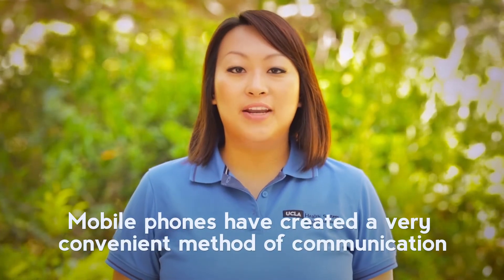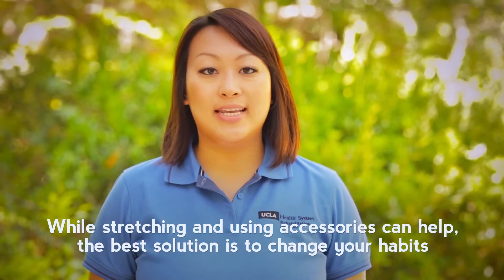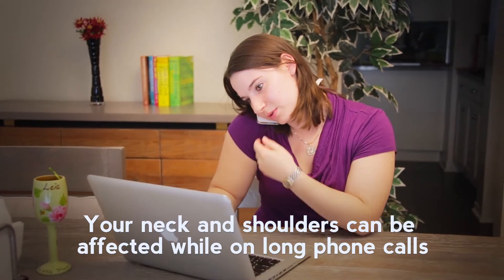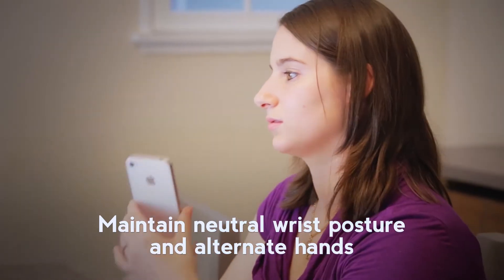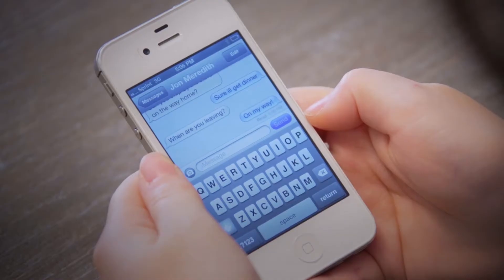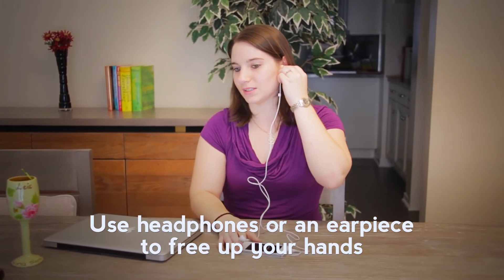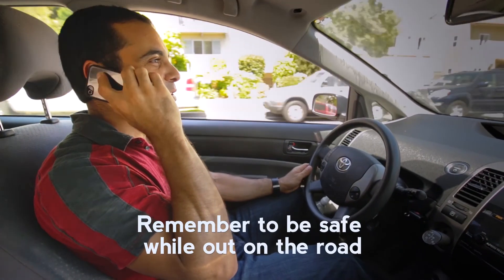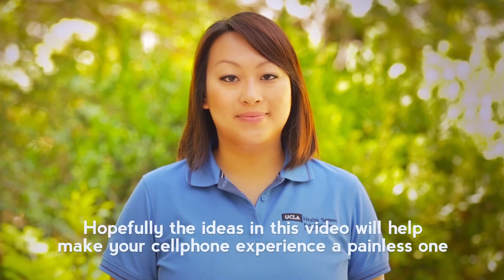Cell Phone Ergonomics | UCLA Rehabilitation Services